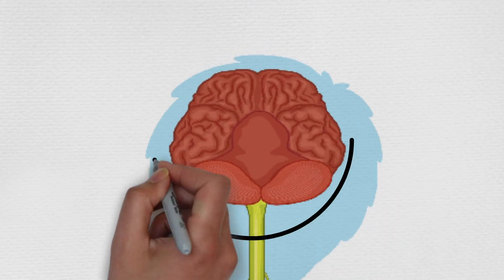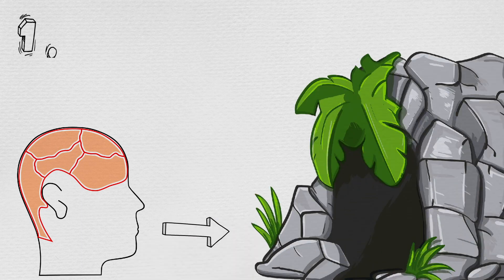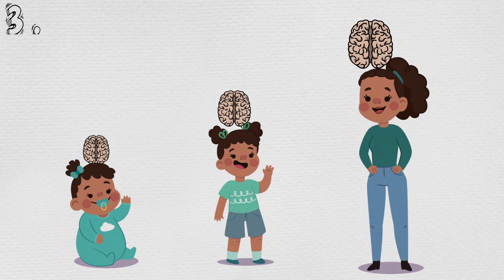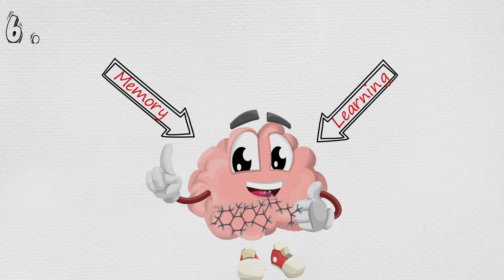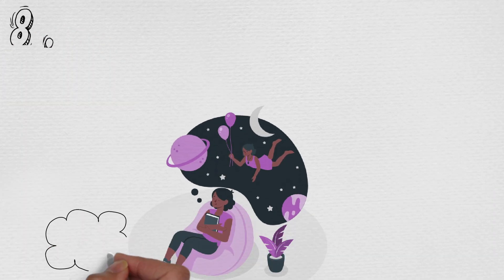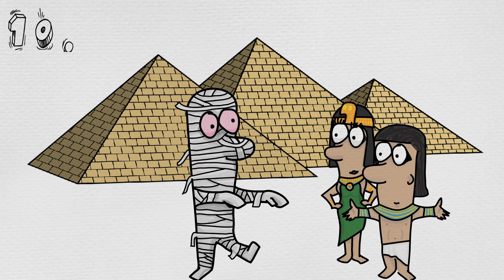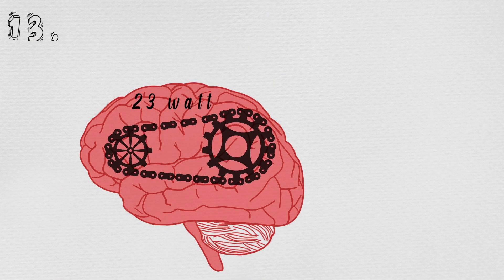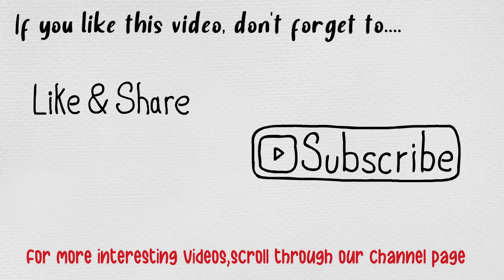14 Most Amazing Facts About Brain || Mind Blowing facts about brain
The brain is part of your body’s central nervous system. It’s the most complicated part of your body. It has the ability to send and receive an enormous amount of information. Because it is so complex, there are some things doctors and scientists don’t completely understand yet about it. This also means that there are some amazing things you may not know about your brain.

There are still many mysteries about the human brain, but researchers have uncovered a number of interesting facts about how it works.

14 Most Amazing Facts About Brain || Mind Blowing facts about the brain.

Timestamps:
0:00 14 Most Amazing Facts About Brain || Mind Blowing facts about brain
0:40 Fact No. 1
0:52 Fact No. 2
1:08 Fact No. 3
1:24 Fact No. 4
1:33 Fact No. 5
1:53 Fact No. 6
2:10 Fact No. 7
2:32 Fact No. 8
2:47 Fact No. 9
3:02 Fact No. 10
3:13 Fact No. 11
3:27 Fact No. 12
3:40 Fact No. 13
3:52 Fact No. 14
4:04 Conclusion